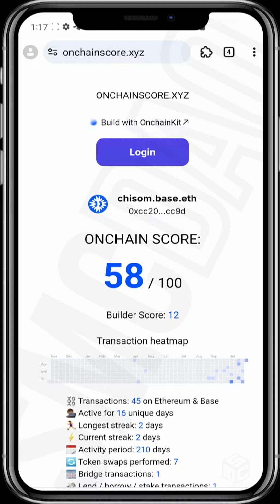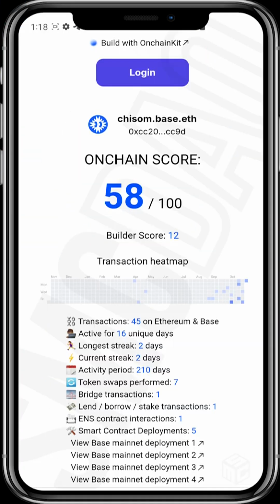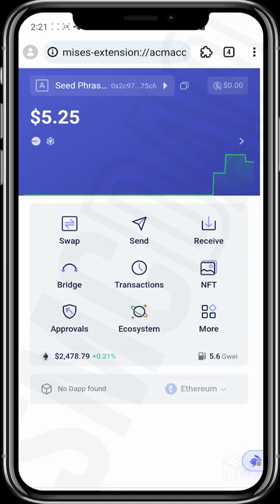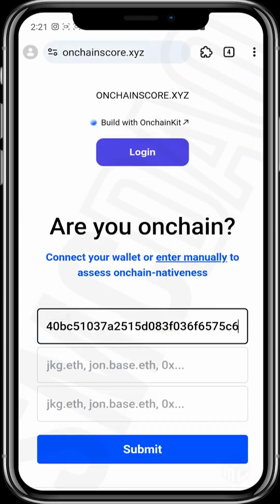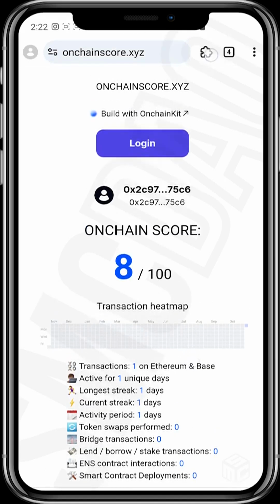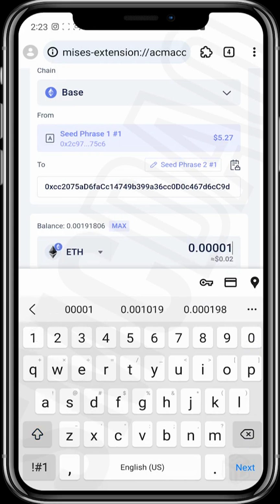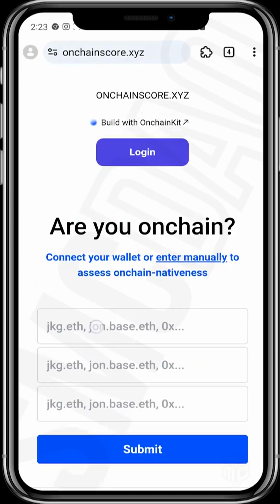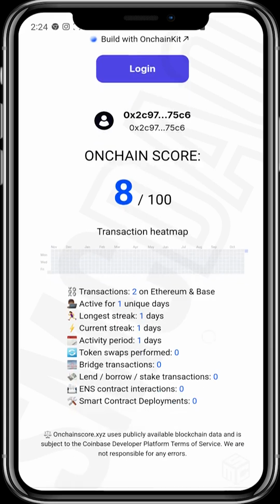New Wallet On Chain Activity On Base Part 1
WikiCat Contract Address (CA):
0x6ec90334d89dbdc89e08a133271be3d104128edb

Summary:

Introduction to Activity Scoring
(0:00) Continuation from the previous tutorial on checking wallet activities for on-chain scores.

Using a New Wallet for Demonstration
(0:43) Setting up a completely new wallet that hasn't been used on Base Chain.

Funding the New Wallet
(1:15) Steps to fund the new wallet with Ethereum via a centralized exchange (e.g., MXC or KuCoin) and ensure it reflects in the wallet.

Activating the Wallet with Transactions
(1:46) Explanation of the initial transaction needed to kickstart the on-chain score by transferring tokens to another wallet.

Checking OnChain Score Update
(2:02) Verification of the new wallet's score after a transaction, which now shows one transaction day of activity.

Demonstration of Sending Tokens
(2:46) Step-by-step demo on sending tokens to another address to increase the activity score.

Reviewing Score After Additional Transactions
(4:06) Checking how additional transactions influence the on-chain score, noting that continued activity can incrementally improve the score.

Encouragement to Continue Watching
(4:47) Final notes to like, subscribe, and stay updated for upcoming videos, with a call to support the channel through an educational token on Bsc Chain.